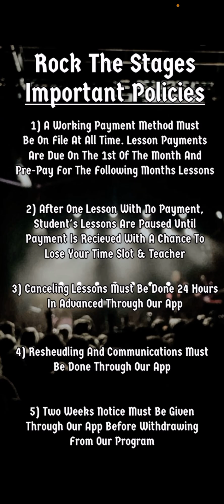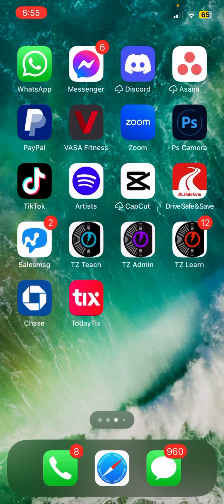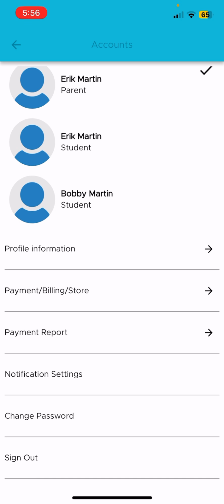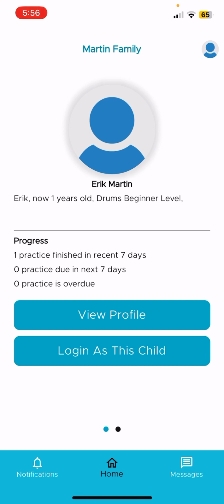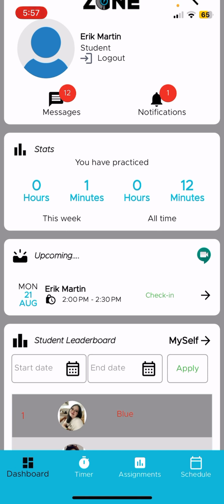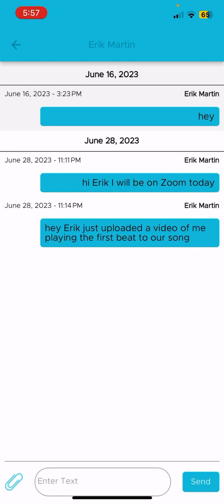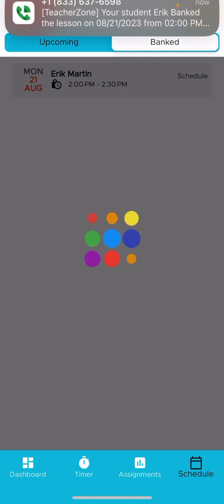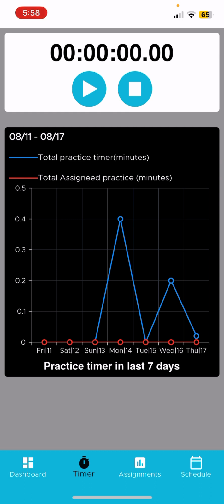Welcome Video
Chapters:

0:00 Important Policies
1:00 Teacher Zone Set Up
2:23 Communication
3:04 Missed Lessons
4:40 Gamification/Progress Tracking
5:30 Assignments